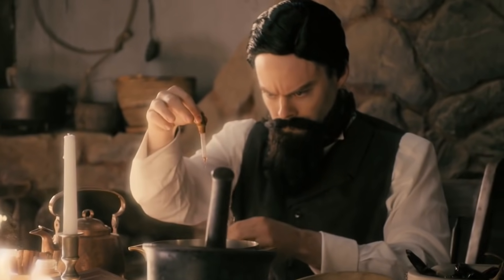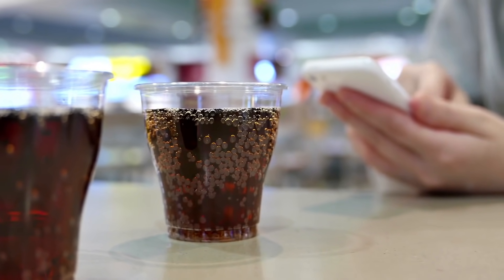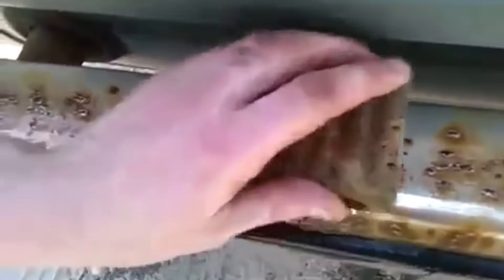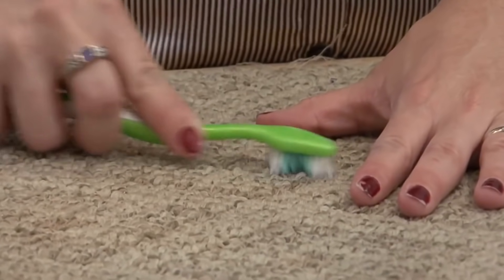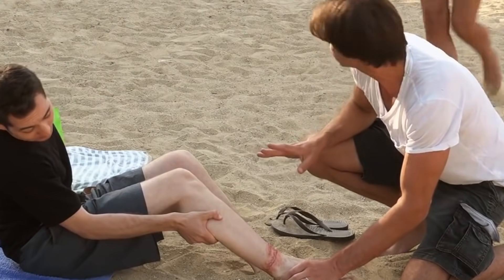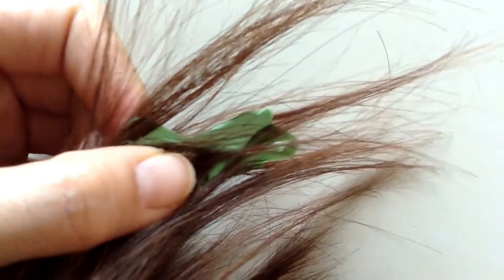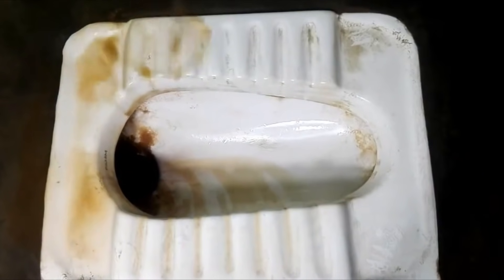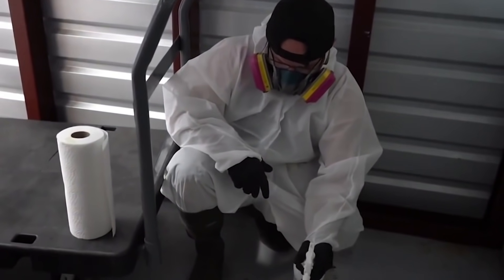20 Strange Coca Cola Uses to Try at Home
20 Strange Coca-Cola Uses to Try at Home

20 Strange Coca-Cola Uses to Try at Home
When John Pemberton developed Coca-Cola back in 1886, them marketed as a cure all for common
ailments, I bet he didn’t expect his brainchild to be enjoyed by millions around the world on a daily
basis. I also expect that he didn’t realize that people would find other uses for Coke, aside from relieving
of Coke ever. Without further ado, here are 20 strange coca cola uses to try at home.

Coke in Your Garden
Coca-Cola is also an effective pest control method for your garden. To rid yourself of plant munching
slugs and snails, pour a small bowl of Coca-Cola and place it near your garden or flowerbeds. The smell
will attract these crawling bugs and the drink’s acidity will kill them.
At the same time, Coke is a very effective weed killer. If you have some stubborn weeds growing inside
cracks on your driveway or on the outdoor walls of your house, spraying them with Coke will get rid of
them.

Speed Up Composting
Keeping it in the gardening theme, did you know that there is a faster way for you to make compost?
Just add Coca-Cola! Coke is an impressive way to speed up the composting process. The sugar in Coca-
Cola feeds microorganisms in the compost, plus the acidity will help your compost break down faster.

Plant Tonic
Coca Cola’s caffeine content makes it an excellent pick me up when you are feeling a bit drowsy,
especially if you’re not a coffee drinker. Apparently, it doesn’t only perk up humans, but certain kinds of
plants as well.
Coca-Cola is also a surprising way to add a little extra life to some flowering plants. Particularly with
azaleas and gardenias, adding a small amount of Coca-Cola to the soil can deliver nutrients your plant
may be low on.

An Effective De-Icer
Frost on your windscreen can be a pain to remove. There are many ways to solve this problem, one of
which is pouring hot water all over it. But what if you’re in a place where hot water isn’t readily
available? If you somehow have a can of Coke, you’re in the clear.
Incredibly, Coca-Cola can also defrost your windscreen in the wintertime. Simply pour Coke liberally
across your windshield and wait about a minute. The ice should turn to slush for easy removal.

Clean Bug Splatter
Ice isn’t the only hard thing to remove on your windscreen. Sometimes, dead bugs and even bird poop
can be a nightmare to remove, especially when they hit your windscreen at highway speeds. When your
wipers aren’t enough to do the job, Coca-Cola will definitely help clean up that mess.
I’m not saying you fill your windscreen washer reservoir with Coke, I think that would ruin it. Instead,
soak a cloth in coke, then rub across your windshield. Just be careful not to get any on your paint job.

Get Rust Off Chrome
If you’re driving around in an old car, you probably still have a chrome bumper. If you’re driving around
in a really old car, chances are you have a very rusty bumper. Fortunately, and this has been proven on
Mythbusters, Coke is a very effective rust remover on chrome, and can even bring back it’s shine.
The simplest method is to dip crumpled tinfoil in Coca-Cola, then give the item a scrub and you should
be rust free.

Loosen Rusty Bolts
If Coke can remove rust from chrome, it just follows that it can remove rust from any piece of metal, like
those rusty old bolts on that old engine that you’re working on. Forget WD40, Coke can loosen those
stubbornly stuck bolts in no time.
Simply unscrew the bolt half a turn and pour on Coca-Cola. Let it sit, then give the metal a wipe. It
doesn’t only remove the surface rust, but Coke seeps down into the thread, making it easier to turn and
remove the rusted bolt.
Restoring Burnt Pans
Ask any dishwasher in the world what’s the hardest thing to clean, they would all have the same answer;
burnt pots and pans. Especially burnt cheese. If you haven’t tried scrubbing out the remains of a failed
attempt at a mac and cheese before, I can tell you from personal experience, it’s a nightmare.
Fortunately, Coca-Cola can make this job easier for you. For any pan with burnt on messes, pour a can
of Coke into the pan and simmer. The mess should easily wipe away. You can also soak kettles and other
kitchen items in Coca-Cola to remove scale and build up.